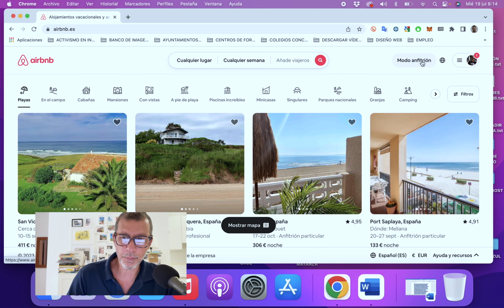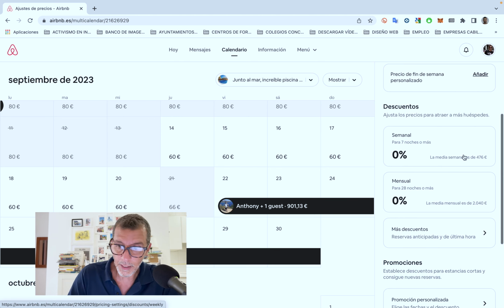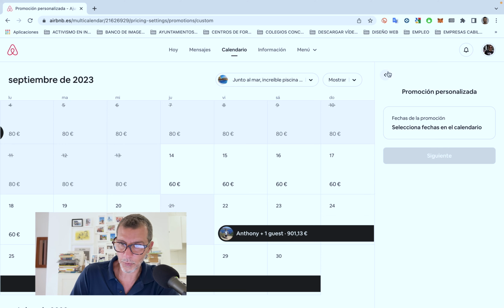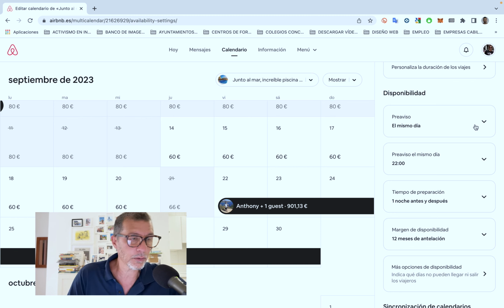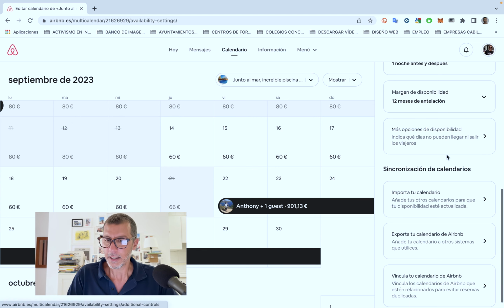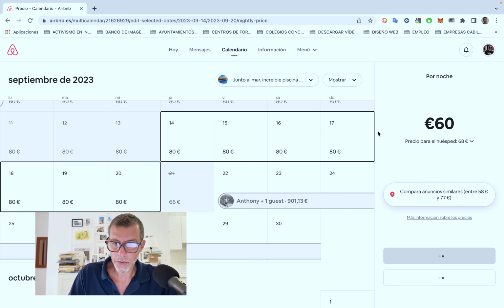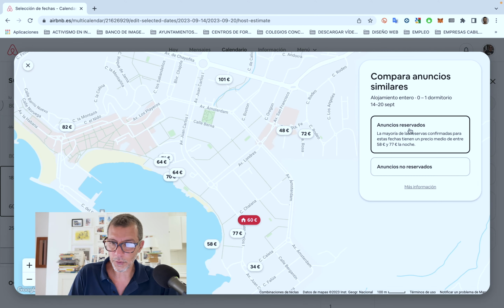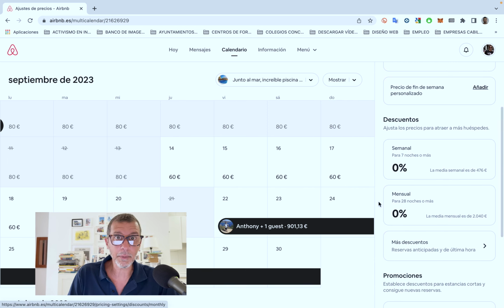NEW OPTIONS IN THE AIRBNB CALENDAR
With this new update, the Airbnb calendar becomes the core of the tool, incorporating pricing and availability functionalities:

💶 PRICING TOOL
1️⃣ Base price
2️⃣ Weekend price
3️⃣ Discounts
4️⃣ Promotions
5️⃣ Additional charges

🟢 AVAILABILITY
1️⃣ Trip duration
2️⃣ Customization of duration by dates

🗓️ CALENDAR
1️⃣ Price adjustments from the calendar
2️⃣ Blocking or releasing dates
3️⃣ Map of reserved and unreserved competition